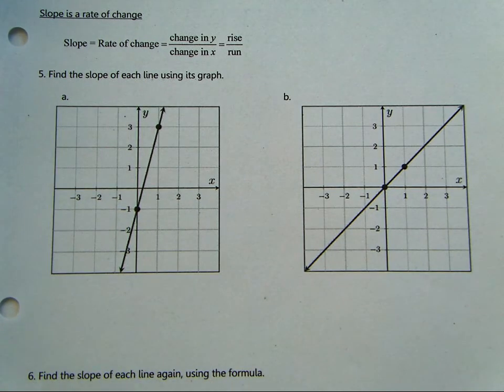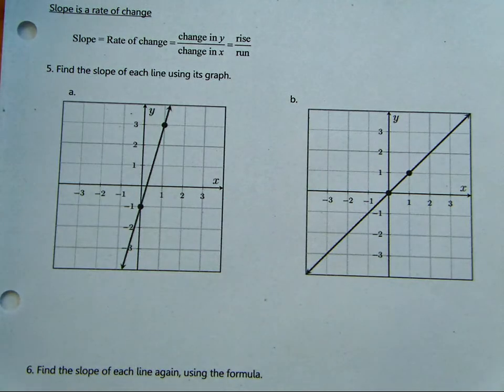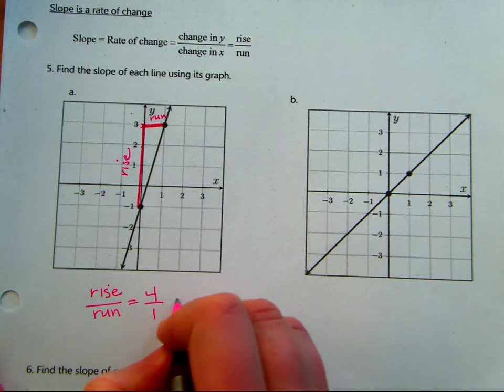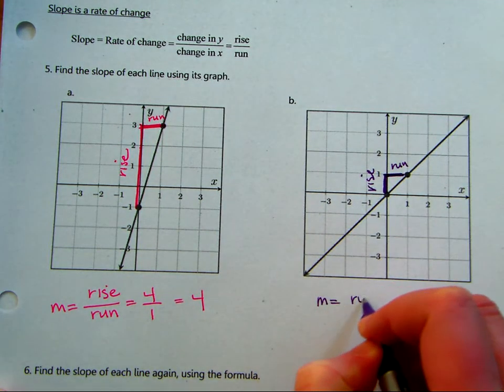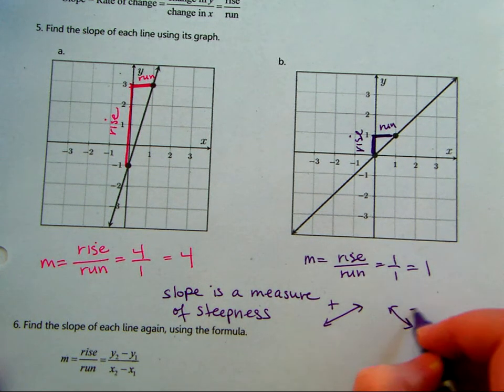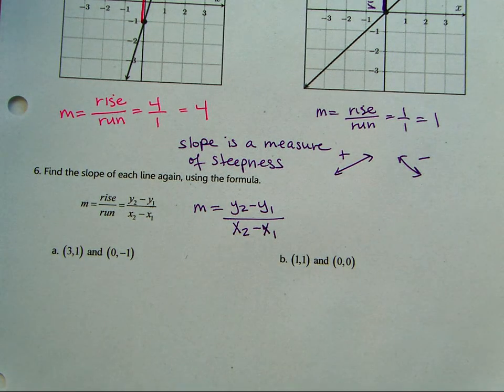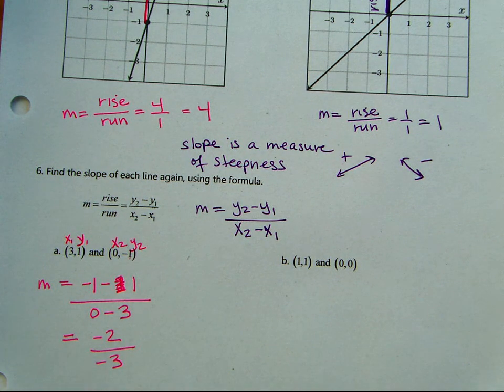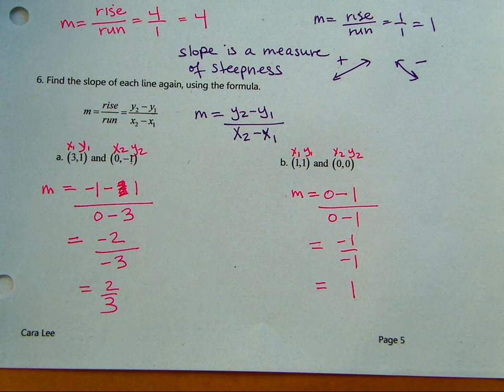Math 60 4.4a Calculating Slope